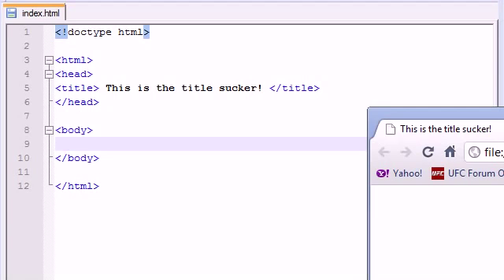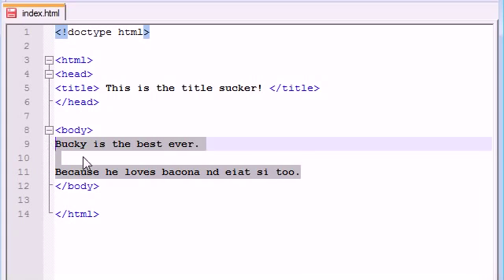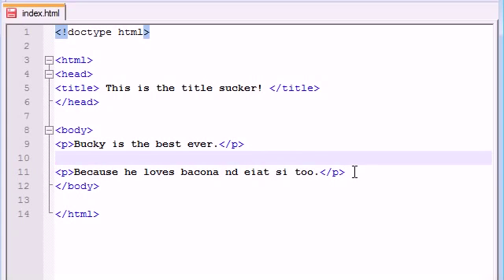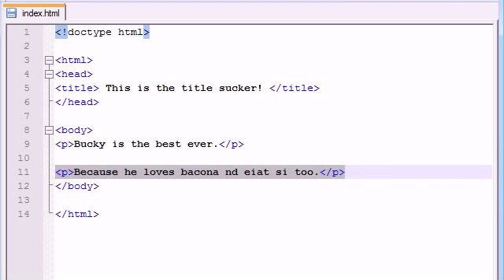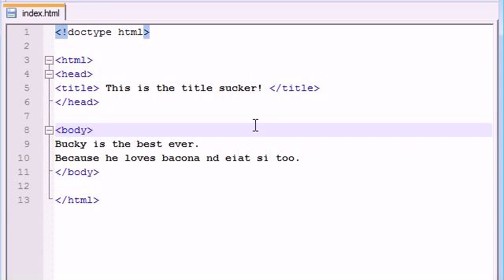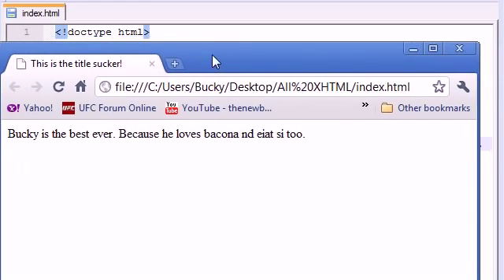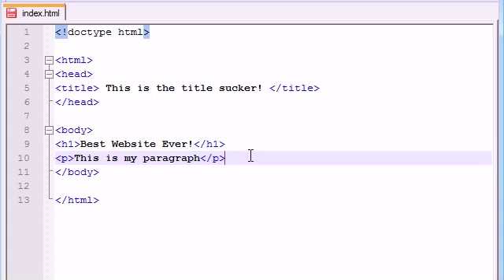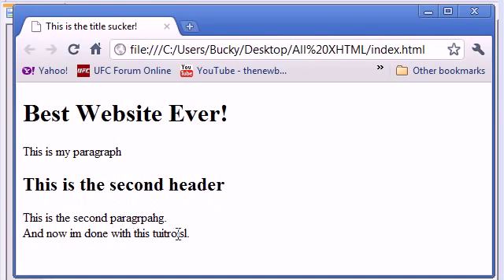XHTML and CSS Tutorial 4 Paragraphs and Line Breaks YouTube 360p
Paragraphs or line breaks are like when we are using Enter during typing on Microsoft word.